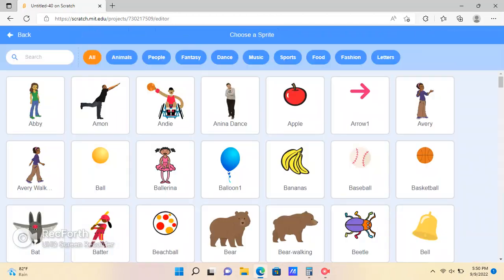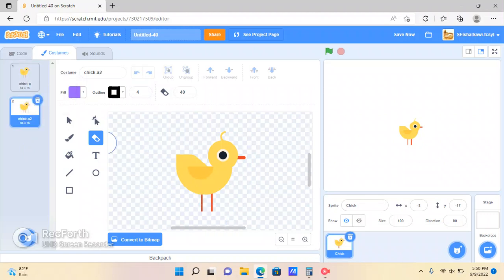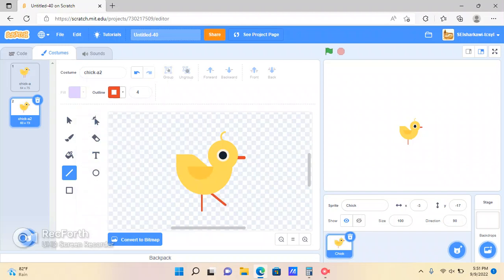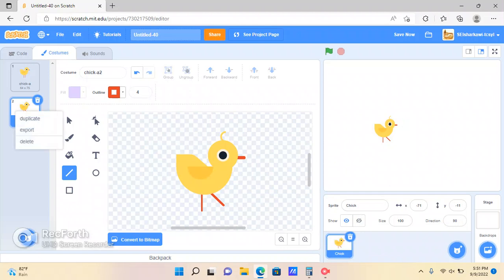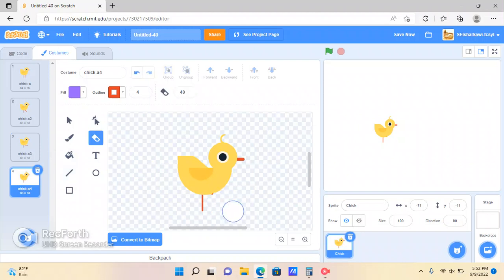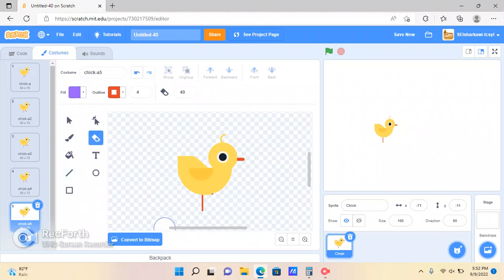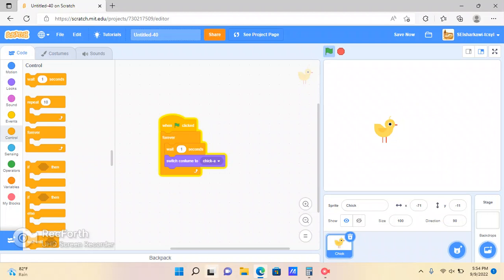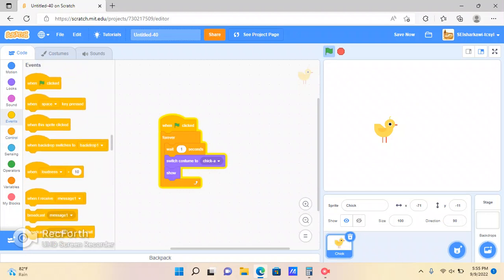how to make a scratch animation. someone on scratch's request